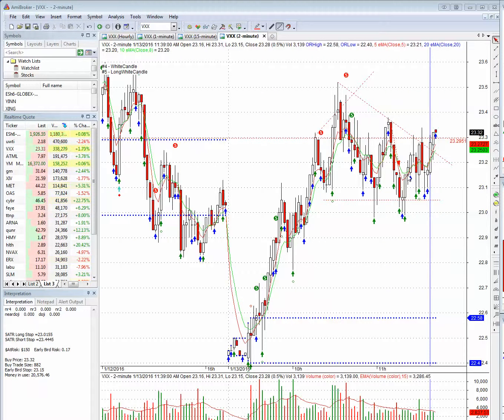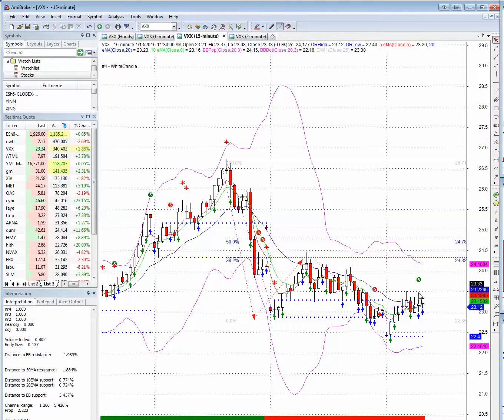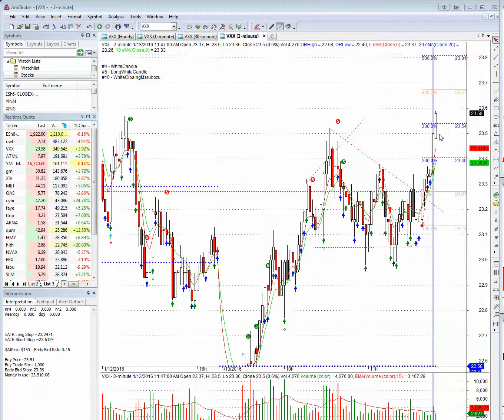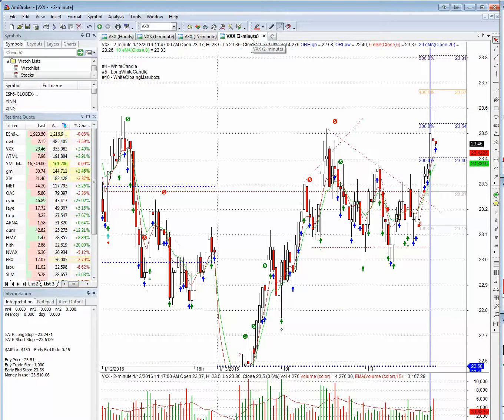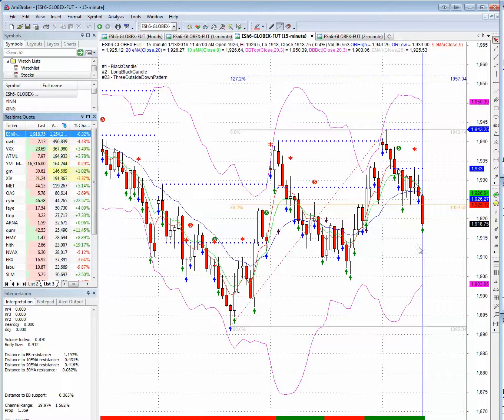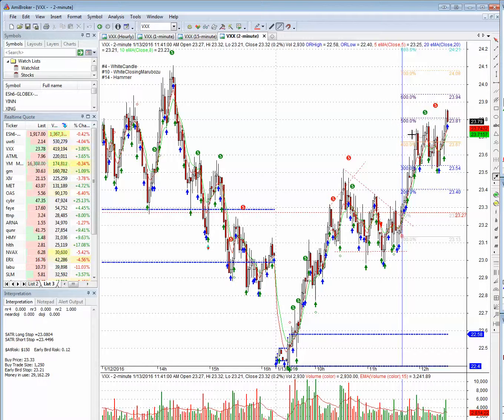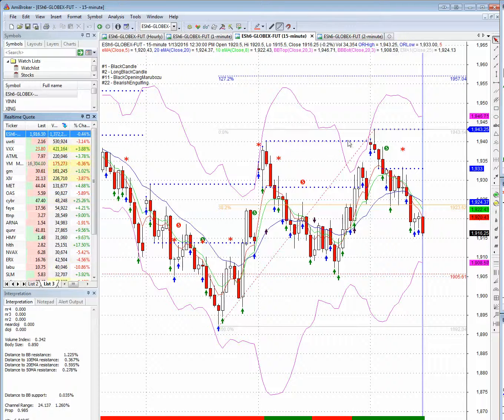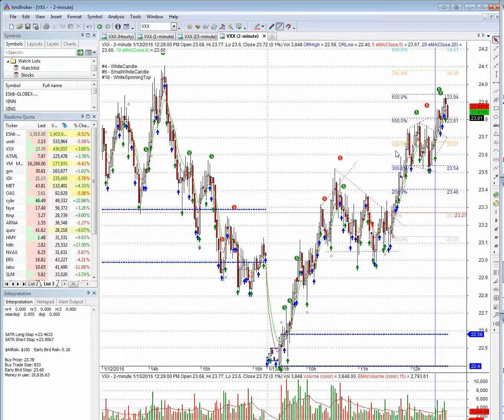1/13/2016 VXX Trade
1/13/2016 VXX Trade